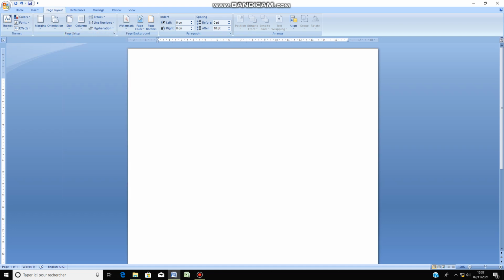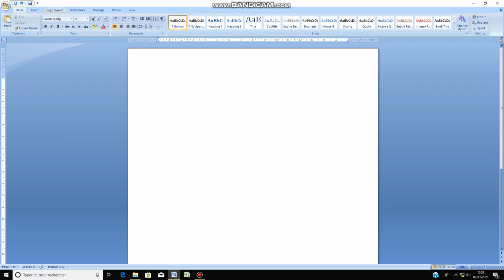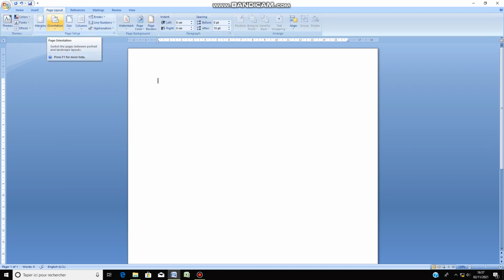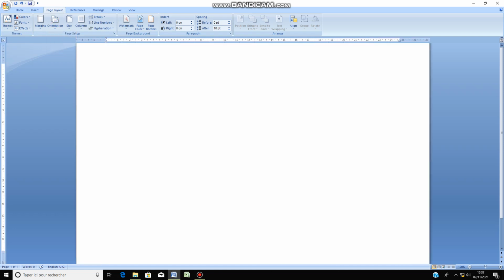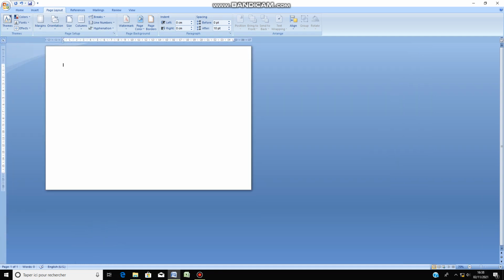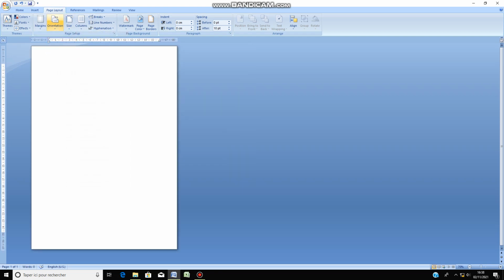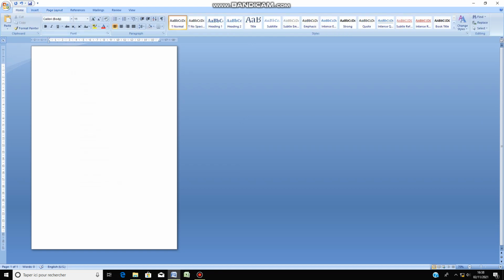NAVIFATING THE PRINT OPTIONS IN MICROSOFT WORD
ow can I improve my text formatting skills in MS Word?
   • How can I improve my text formatting ...
what next!
Formatting Text in MS Word: A Beginner's Guide
   • Formatting Text in MS Word: A Beginne...

Getting Started with Microsoft Word